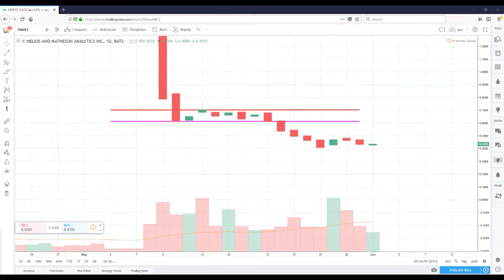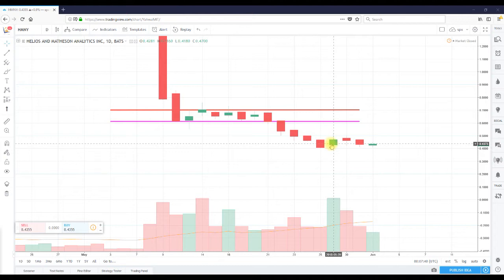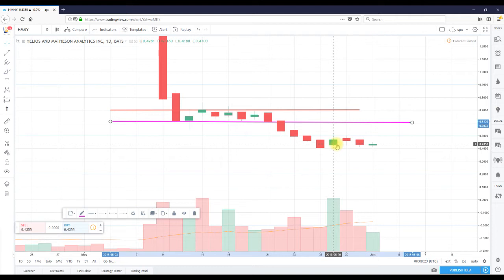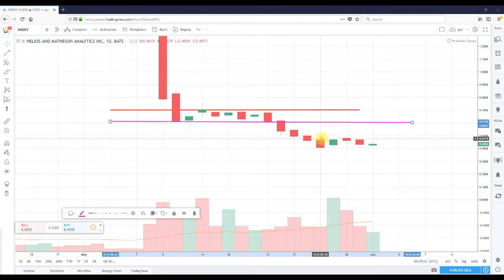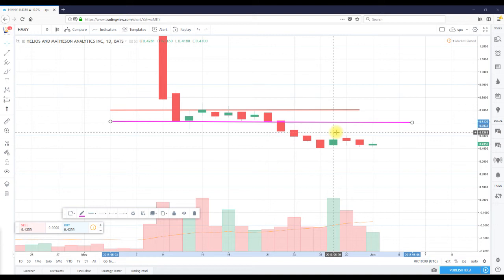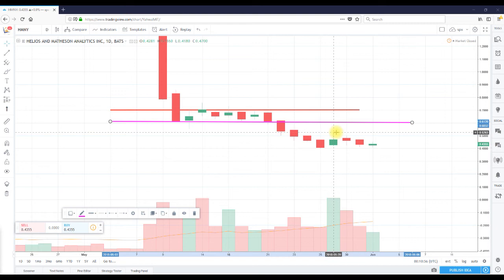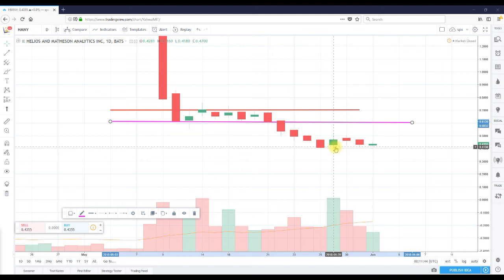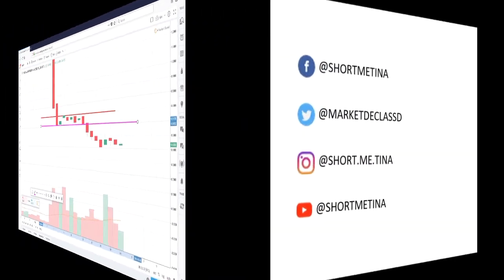Technical Analysis Helios and Matheson Analytics Inc. (HMNY)